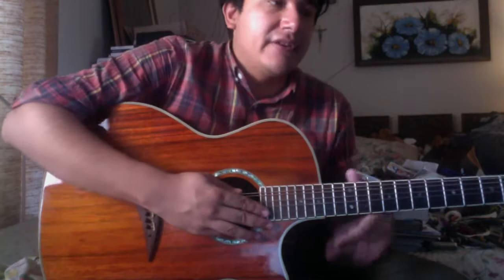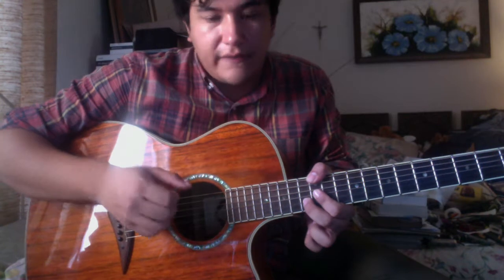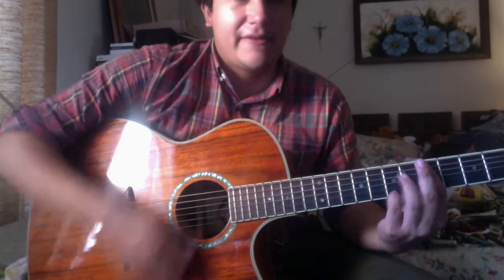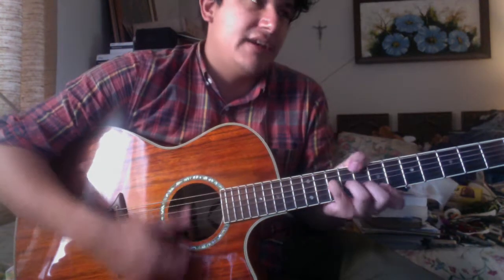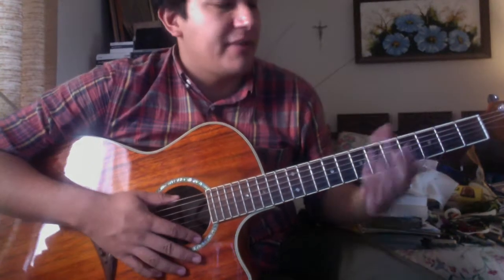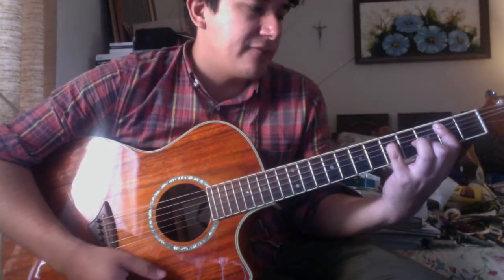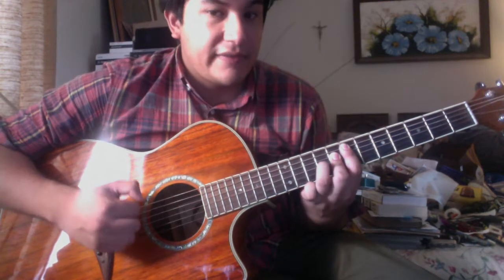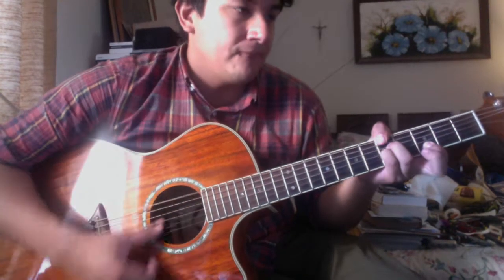last time song lesson